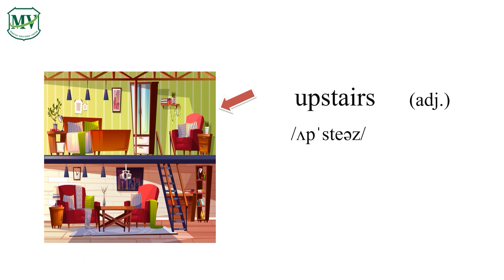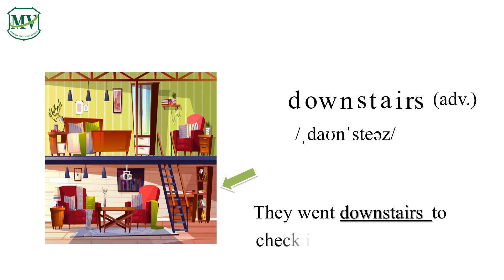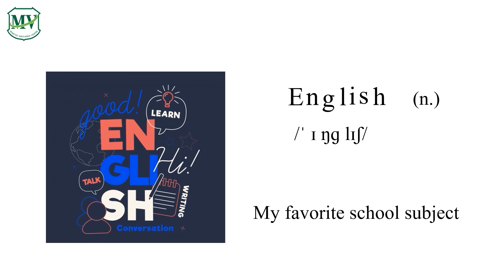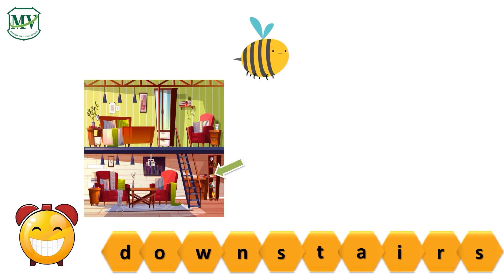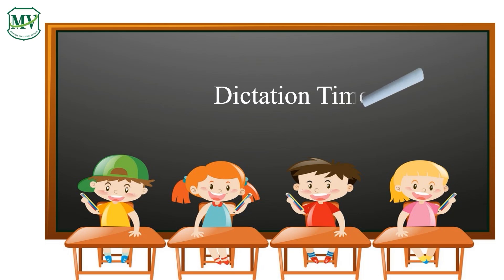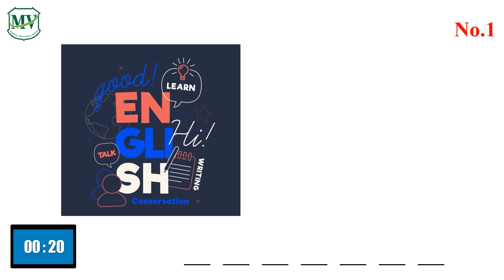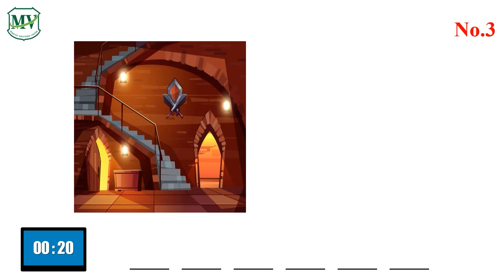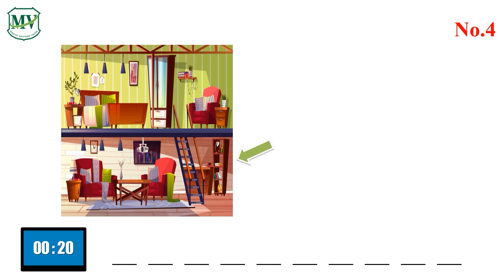MV Learning Vocabulary G.3 : Semester 1 | No.1 - 4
📍 MV Learning Vocabulary G.3 (Week 1, Day 1) 📍